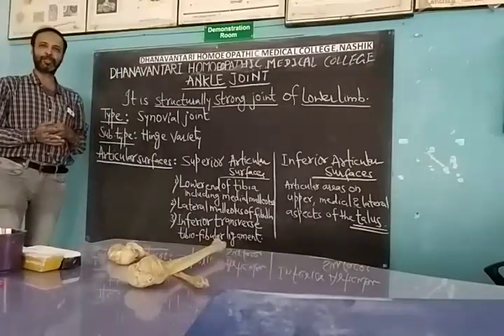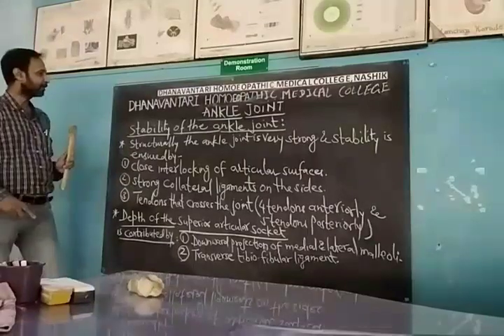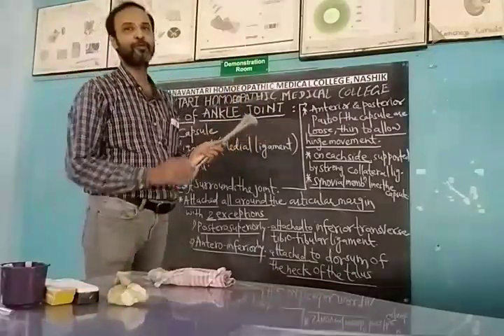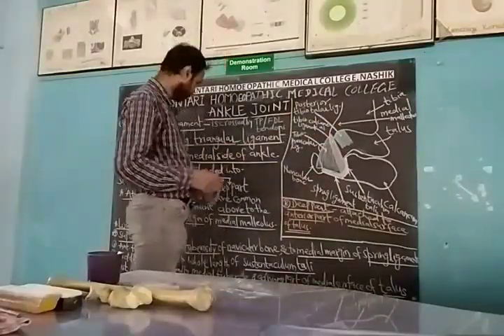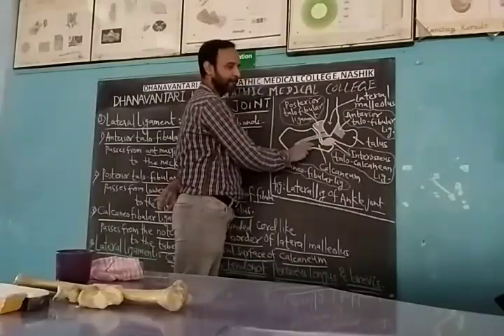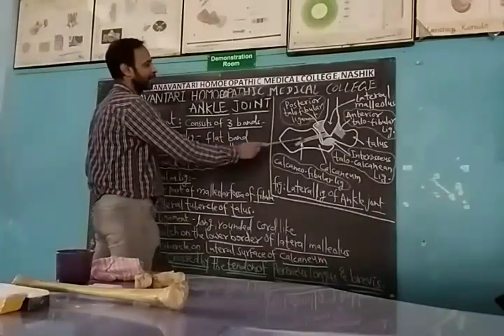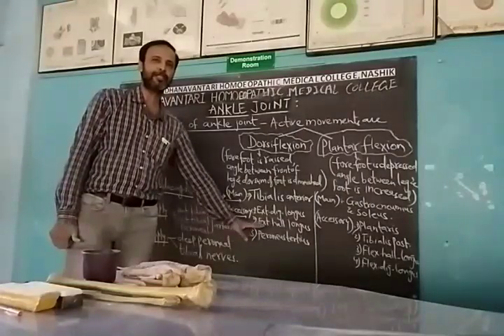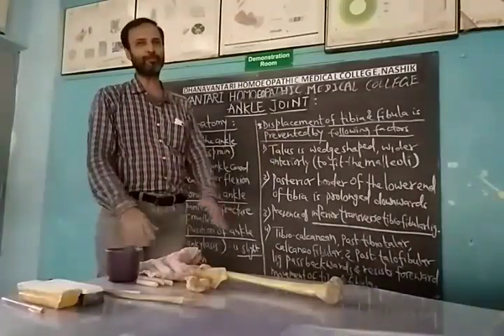1st Yr ANATOMY (TOPIC - ANKLE JOINT)